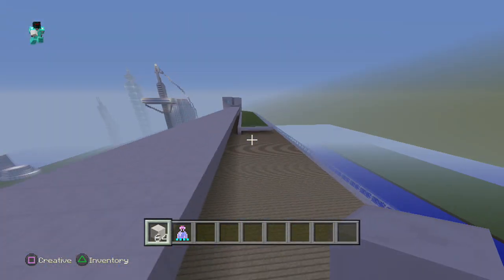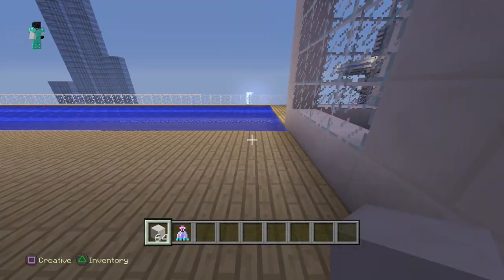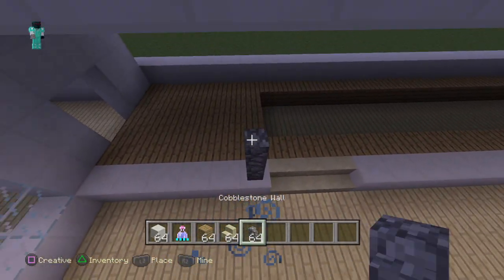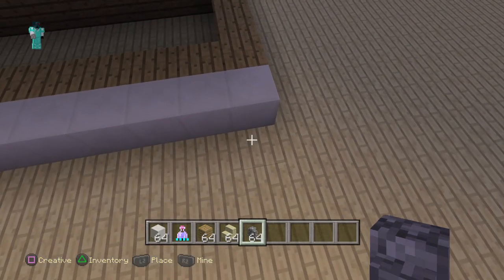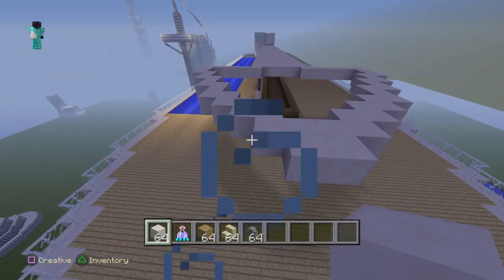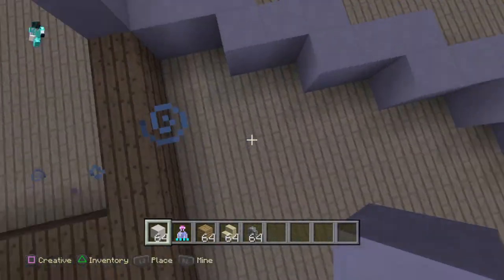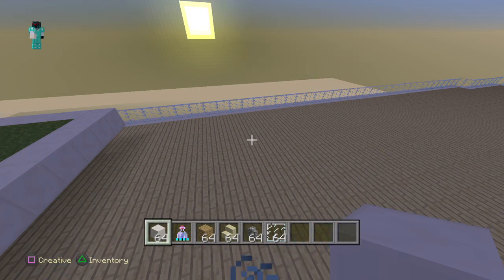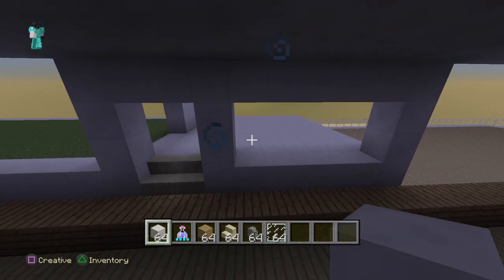Minecraft Marina Bay Sands Hotel Tutorial Part 4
ITS FINALLY HERE, A TUTORIAL FOR THE FAMOUS MARINA BAY SANDS HOTEL IN SINGAPORE . This building is a great addition to any city in your minecraft world and you can now add this famous building to your world and show it to your friends.

This did take me a while to figure out on how to build this building so I would greatly appreciate it if you could give this video a like and also subscribe to my channel if you haven't already. It really does help me out and I will be doing more famous building tutorials in the future if I see my channel growing.